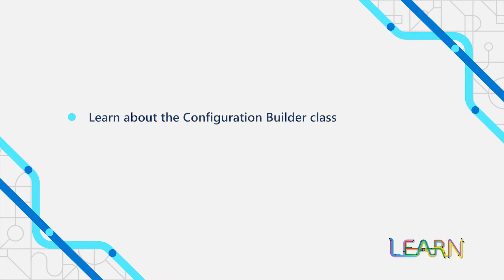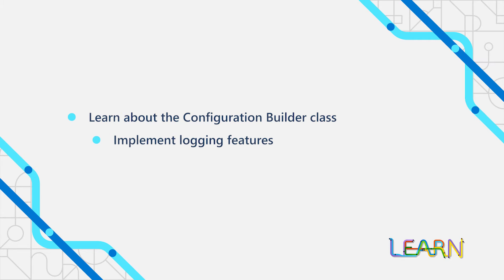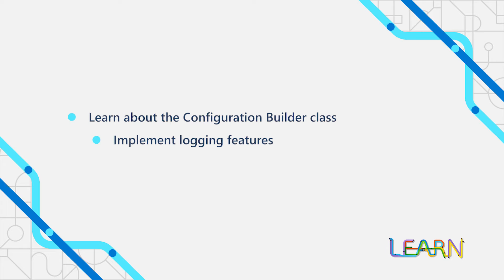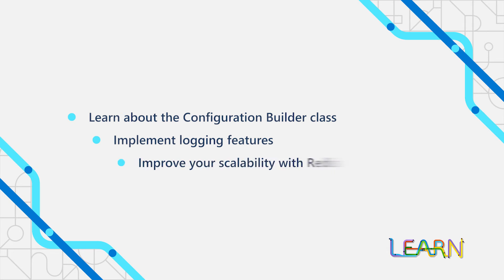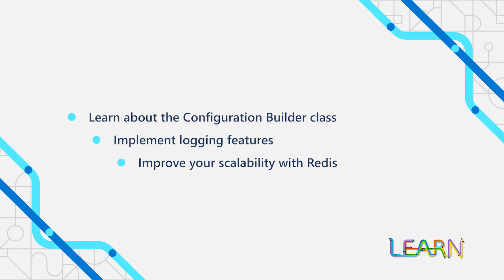Migrate an ASP.NET web application to Azure with Visual Studio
Ready to move your ASP. NET web app to the Cloud? Jeff Fritz tells us about a Microsoft Learn learning path just for you.